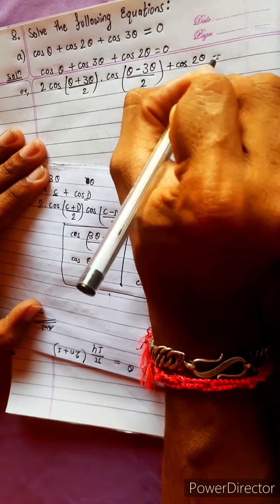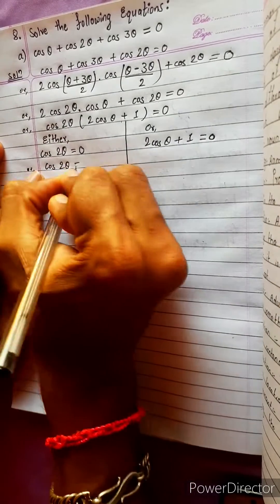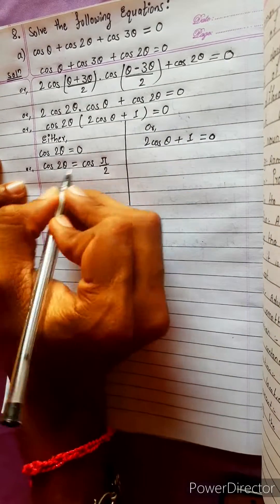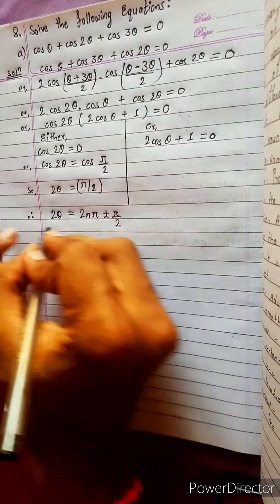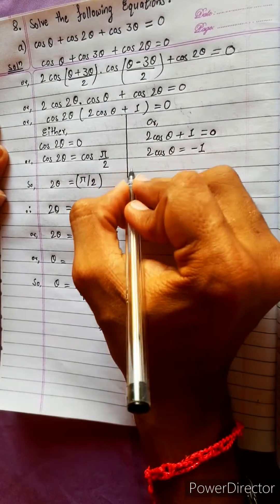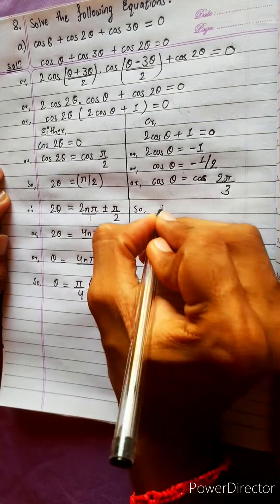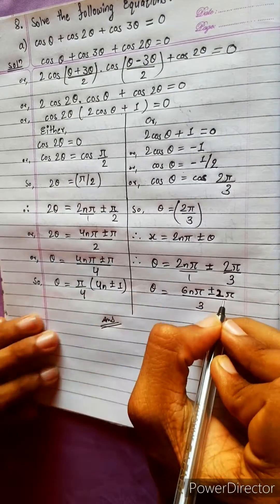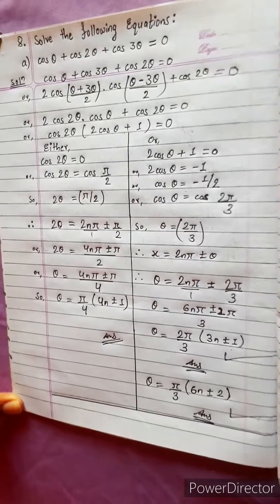8.a) cos θ + cos 2θ + cos 3θ = 0 Solve the following equation cos(theta)+cos(2theta) +cos(3theta) =0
8.a) cos θ + cos 2θ + cos 3θ = 0 Solve the following equation
Or,
cos(theta)+cos(2theta) +cos(3theta) = 0

Trigonometry 💎
Chapter 7, Trigonometric Equations
Class 12 🟢
Math Star Industries 💥🌻

|| Chapter 7
Inverse Circular Functions and Trigonometric Equations ||

Easy Solutions.    👌🎋
Aba bistarai tapai pani janne hunu huncha.😎
Mero Guarrantee 🏆